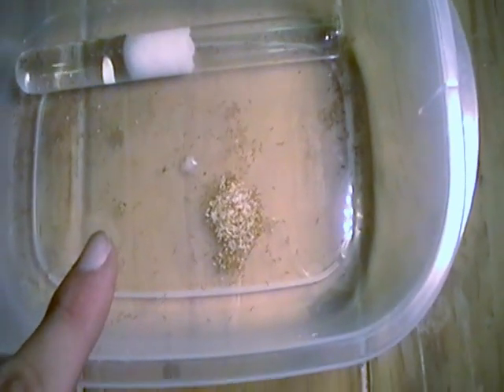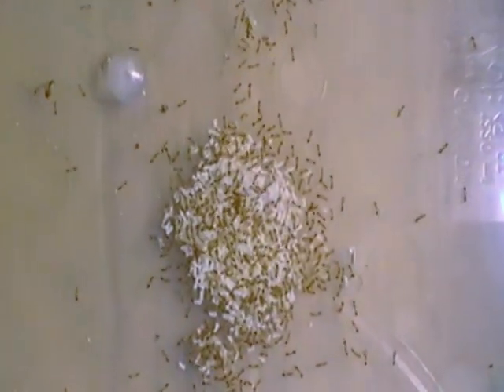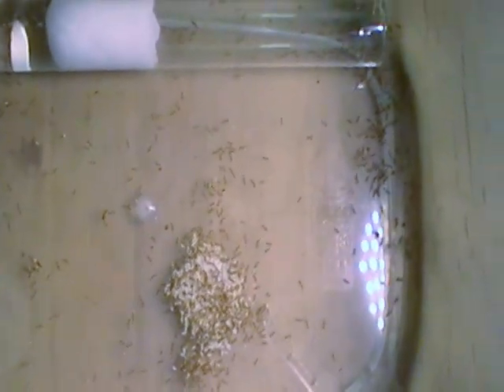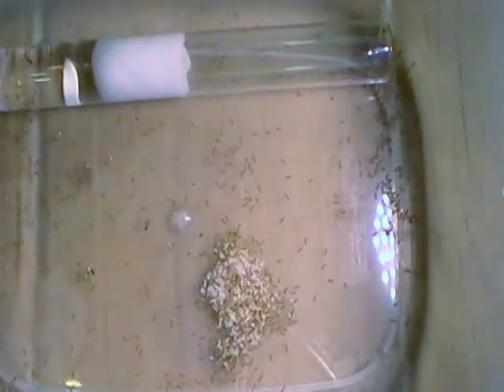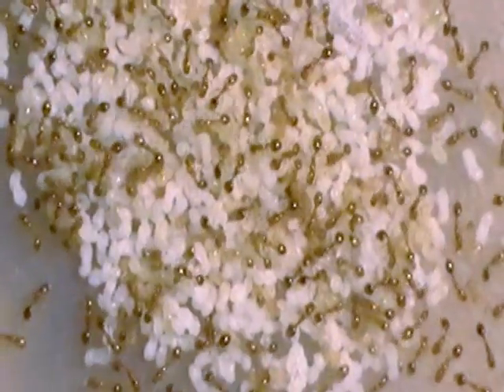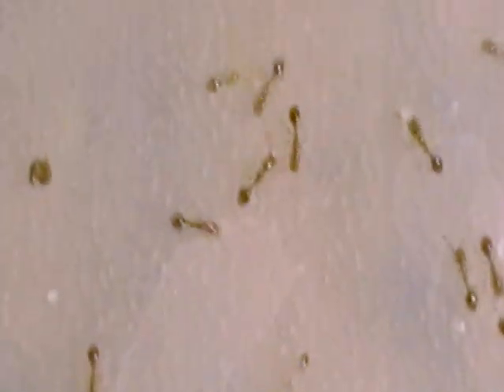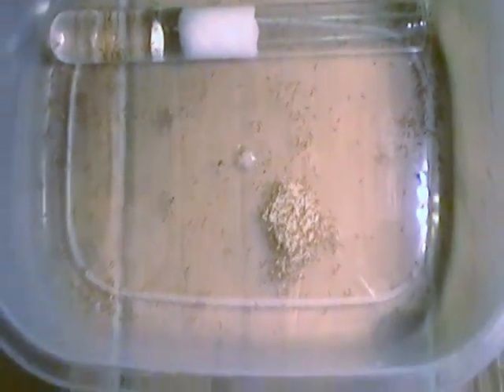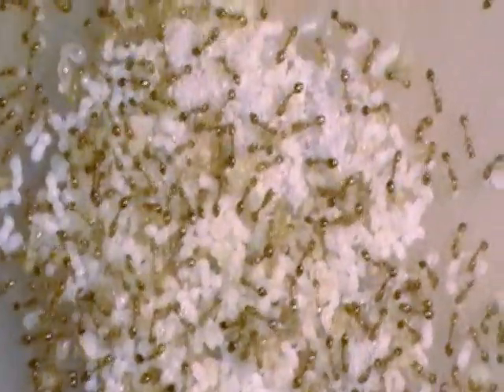My Solenopsis Molesta Colony (Thief Ant)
This colony started with 15 queens but little by little the workers culled the queens until one was left. I'm assuming they chose the best one.